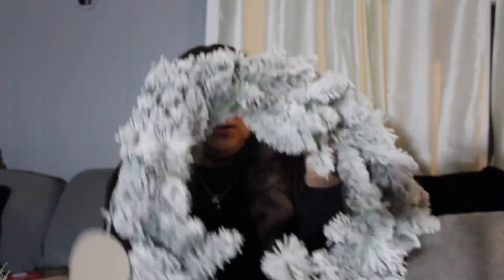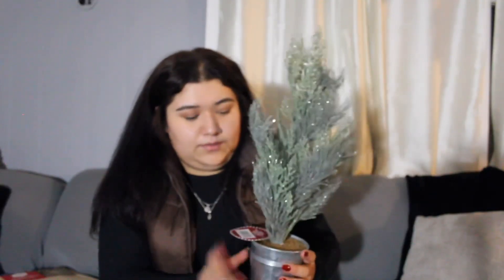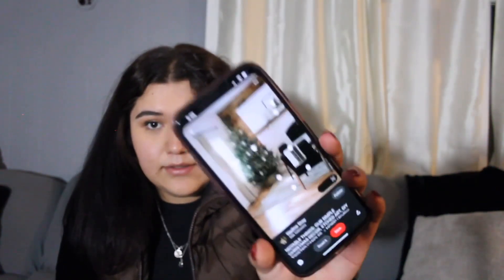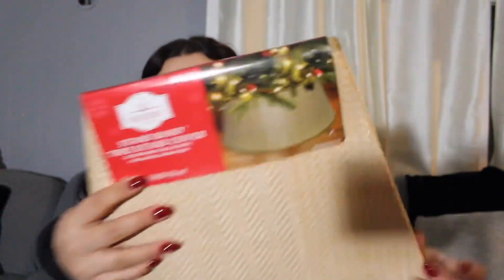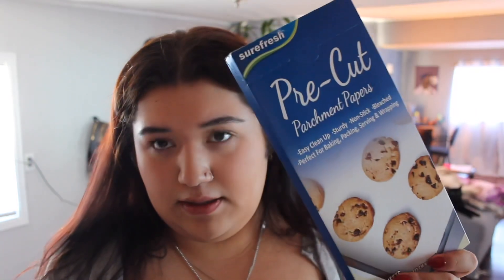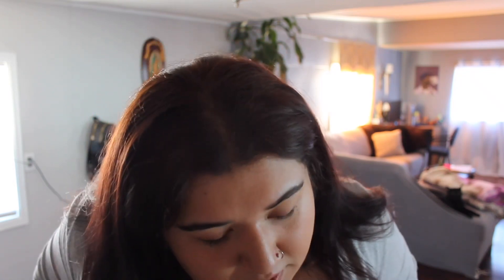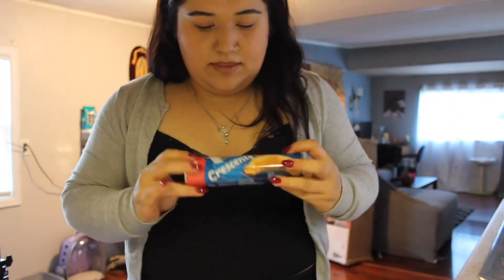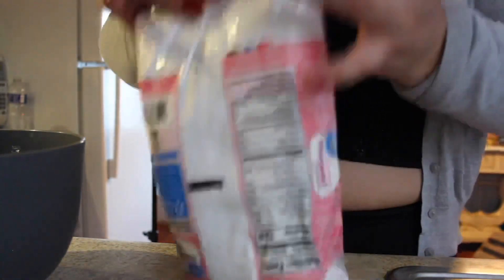GETTING READY FOR CHRISTMAS!! || decor haul, decorating + baking with me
Hellowy!!!

I started decorating for Christmas early!! I went shopping and moved everything around. I also baked some cheese danishes ( a recipe I saw on TikTok).

Snap: daisy_shortcake
tt: daisyylledezma